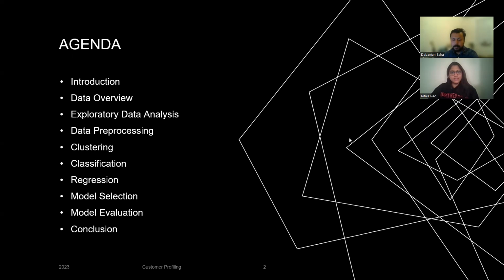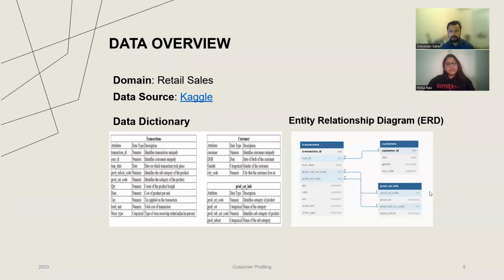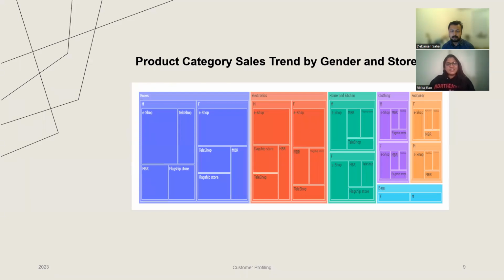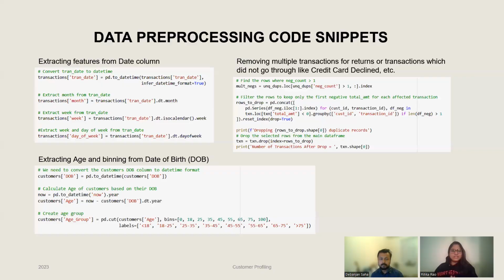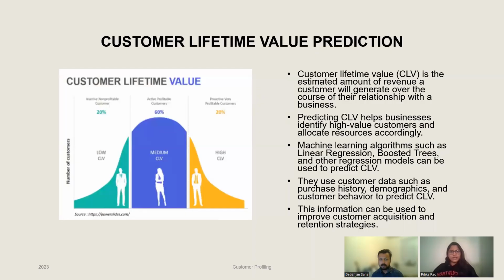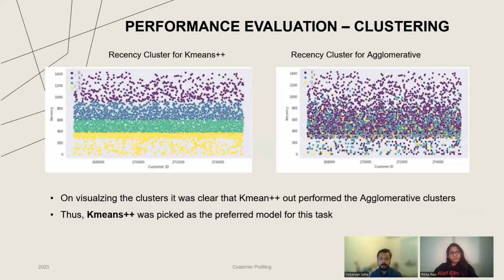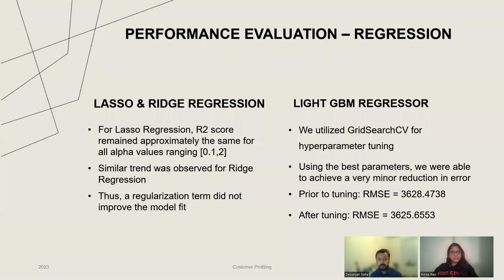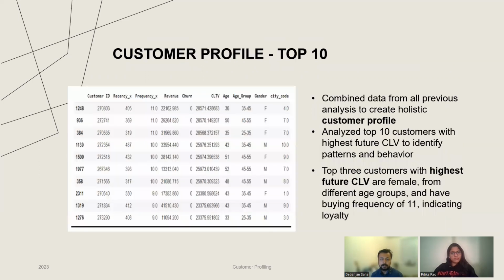Real World Data Science Project - Customer Profiling (Retail)